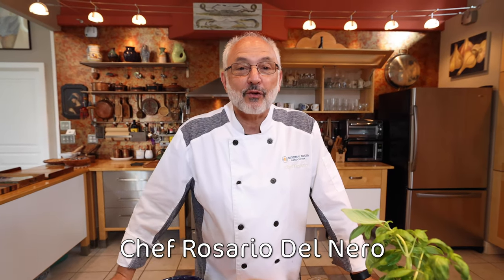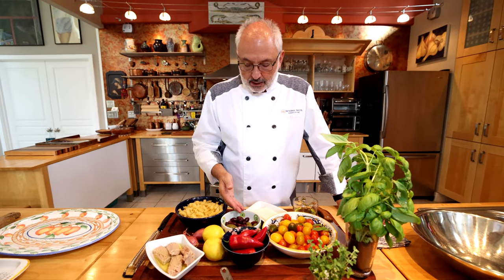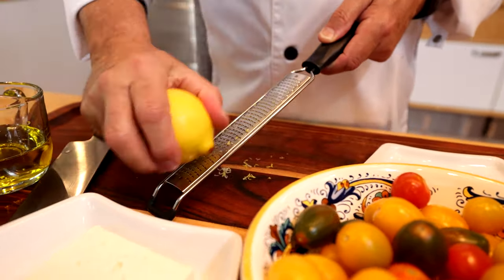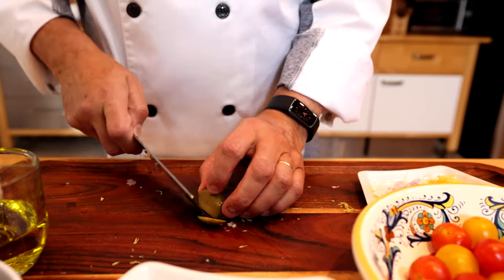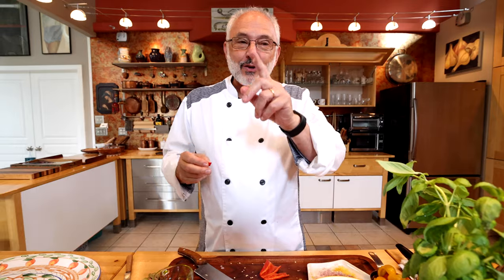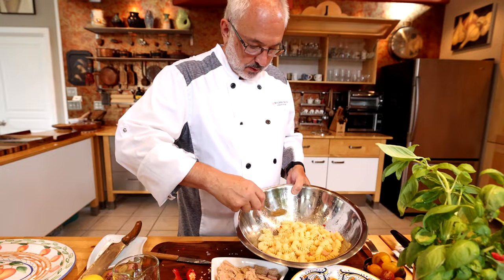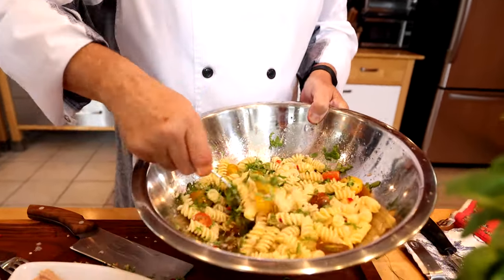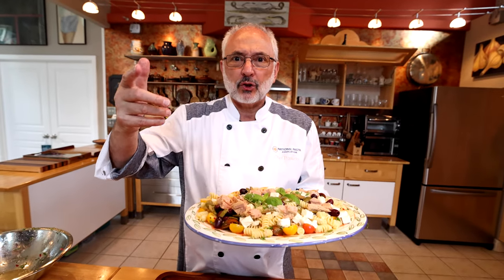Mediterranean Pasta Salad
For the “dog days” of summer there’s nothing better that cool pasta salads for lunch, dinner, or ‎picnics. Short pasta shapes like fusilli, farfalle, and pennette can be cooked (al dente, of course), ‎chilled, and tossed with an infinite variety of dressings, vegetables, herbs, and even meats or seafood. ‎Just use your creativity and always select the freshest seasonal ingredients. ‎
Every summer I crave the Mediterranean seashores. I daydream about being in Sicily or Sardegna, or ‎in my beloved Campania on the Amalfi coast. At lunch time I dream about a mouthwatering pasta ‎salad with the best flavors the Mediterranean has to offer…‎

But, wait! No more dreaming—start cooking and make this easy and delicious pasta salad that will take ‎you to the Mediterranean shores at the speed of light!‎

Mangia sano e vivi a lungo! (Eat healthy and live forever)‎